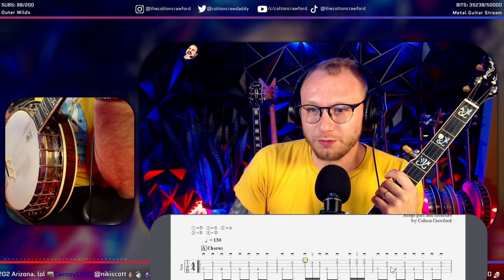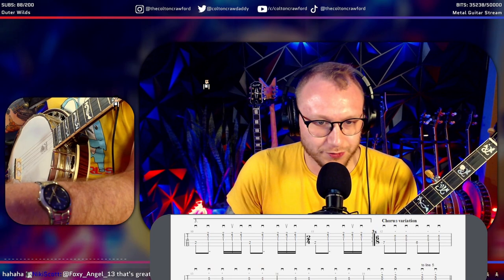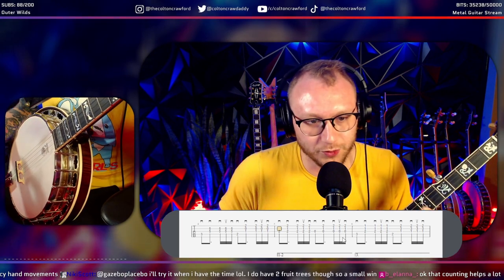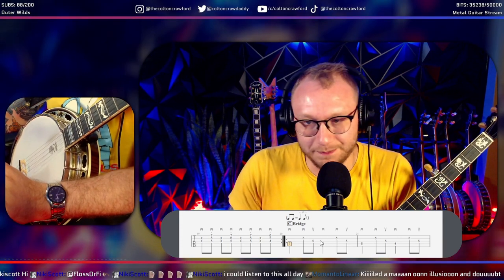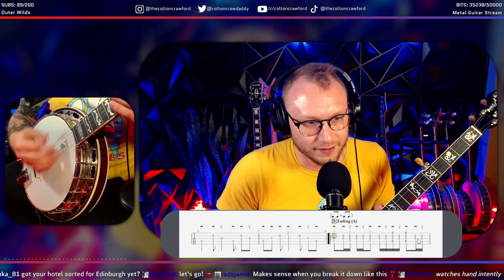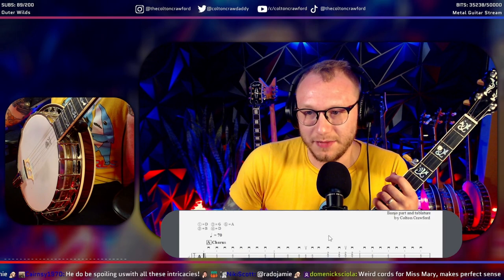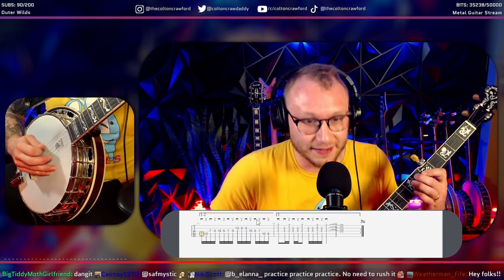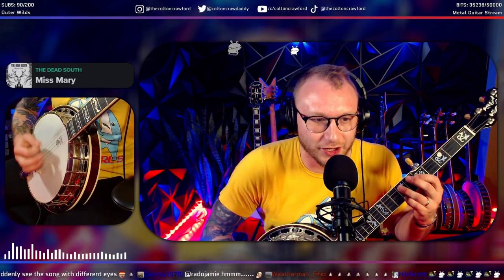The Dead South - Miss Mary [Banjo lesson]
Crawdaddy teaches how to play Miss Mary on the banjo